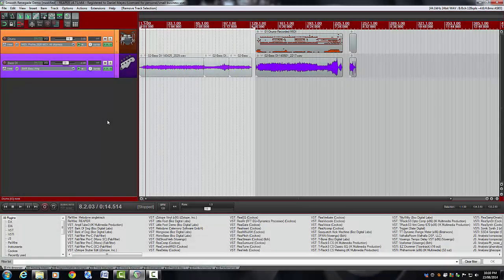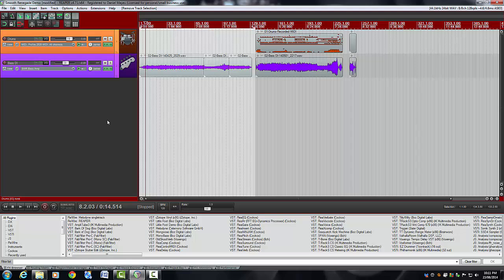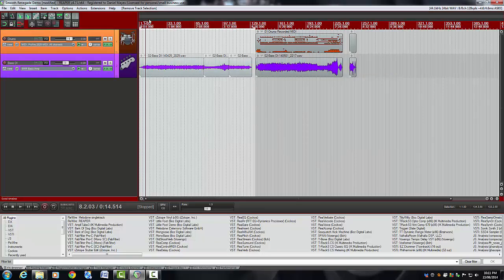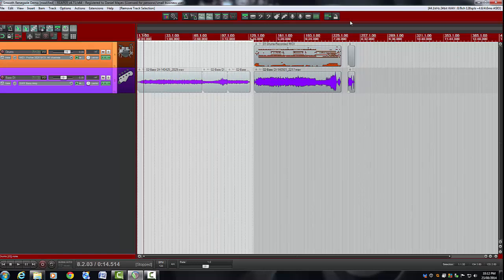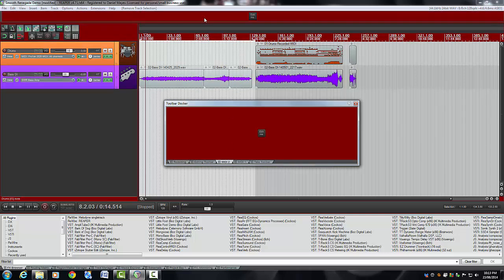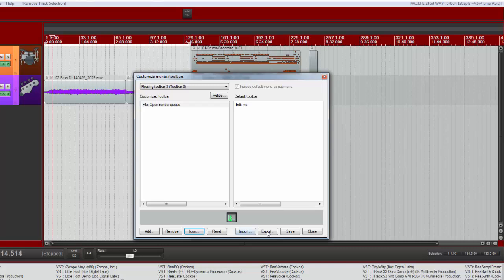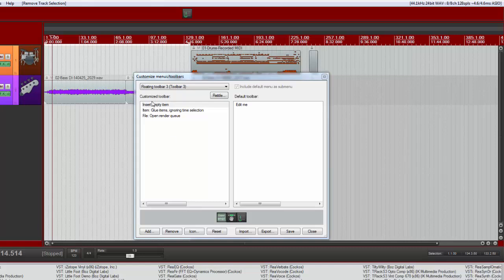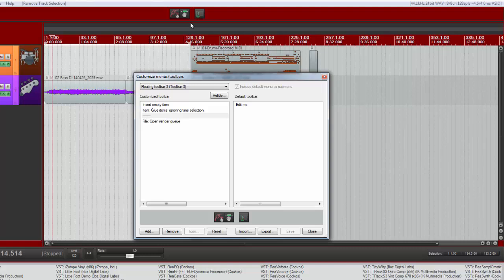Reaper: Customising Toolbars 1/3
Customising toolbars in Reaper saves a lot of time and these are really easy to set up. Part 1 tells you how to make your own toolbars and looks at my general setup.